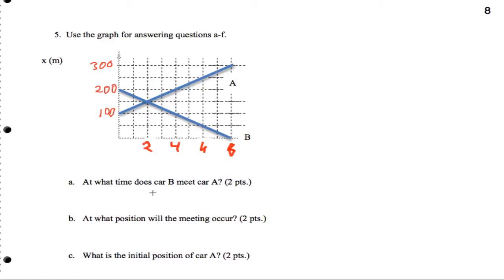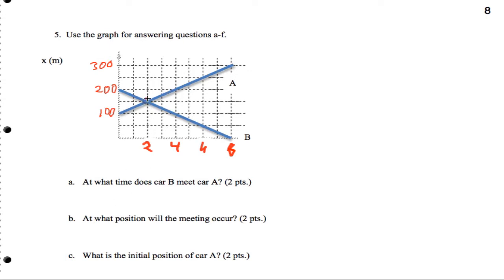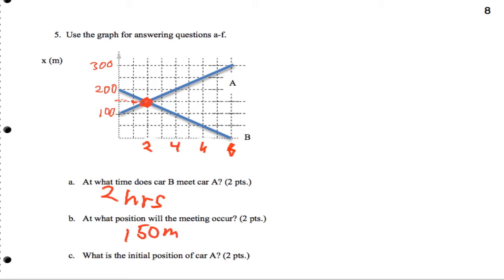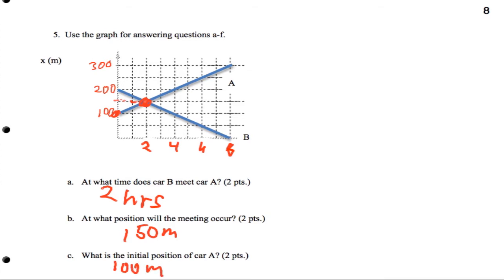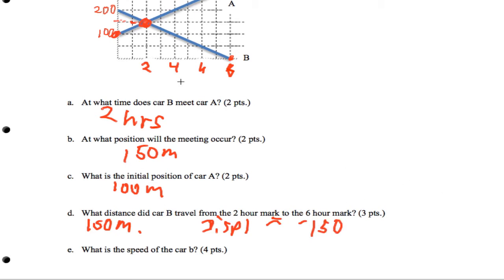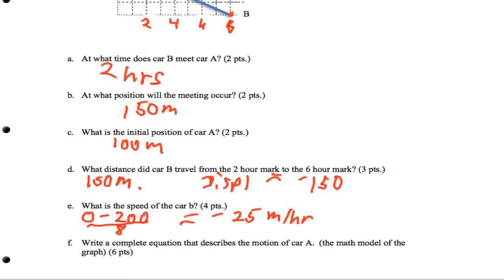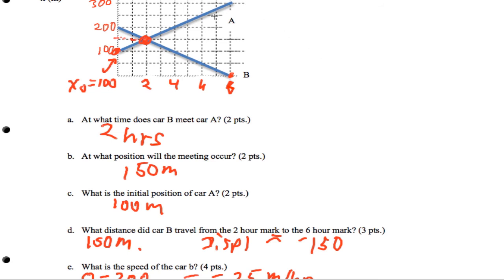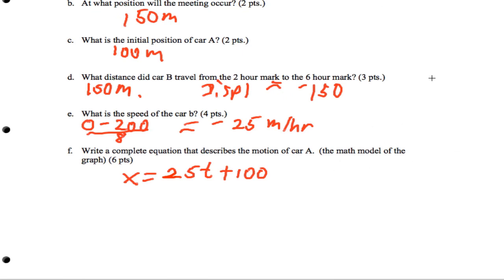F13 Practice Exam #5